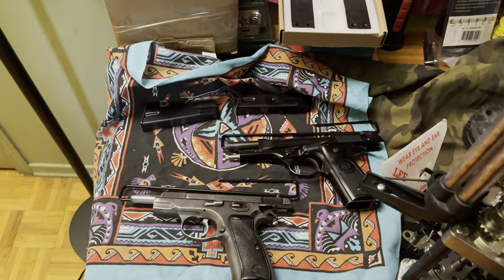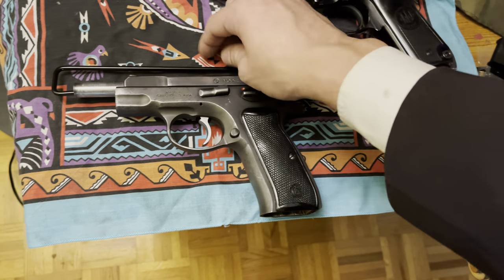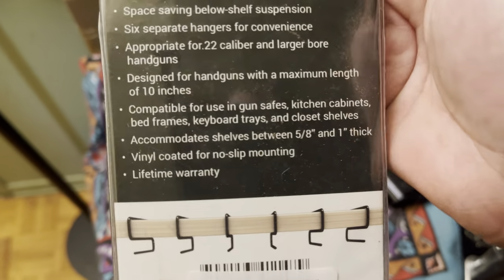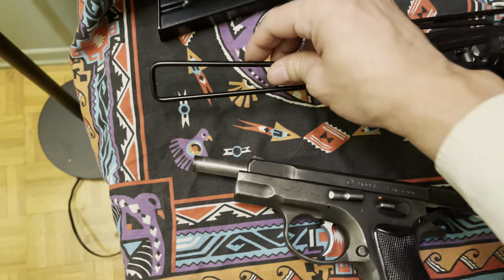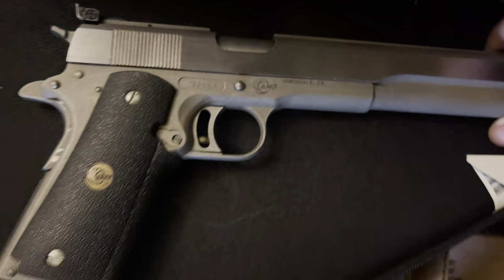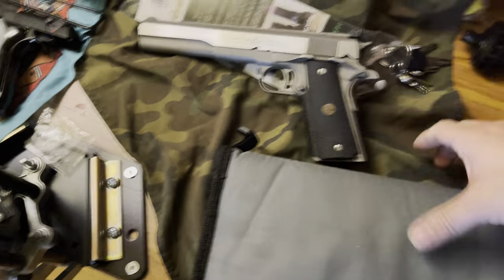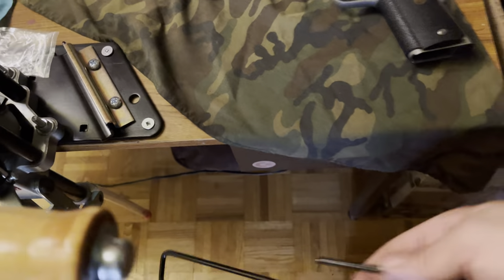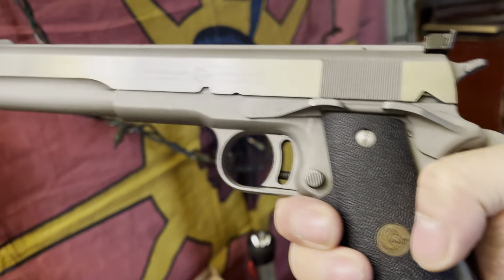AMT Hardballer Longslide .45 my dream gun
now I`m just missing the 12 auto loader,oozee nan meeleemeeda! and of course the phase plasma rifle,,,this video took 10mins to upload,,,and took 4hrs and 10mins to process